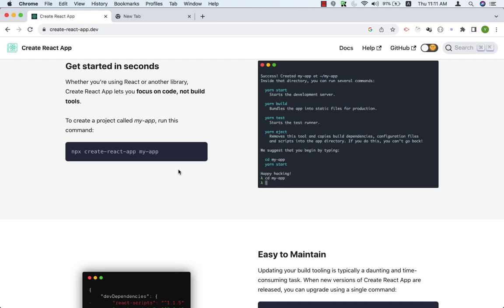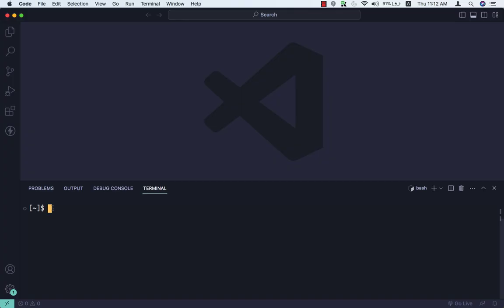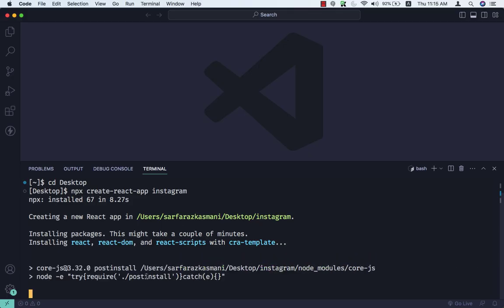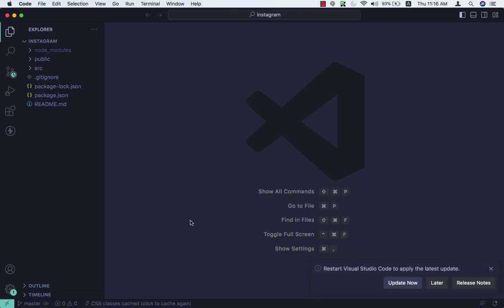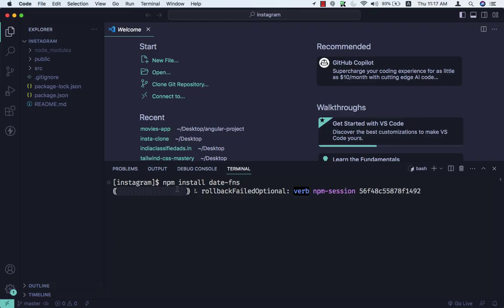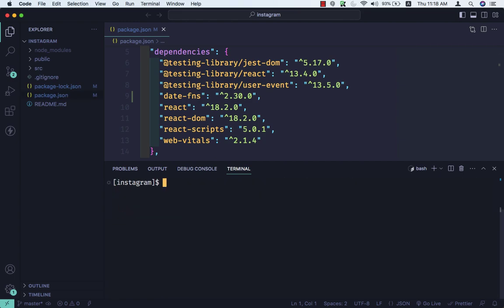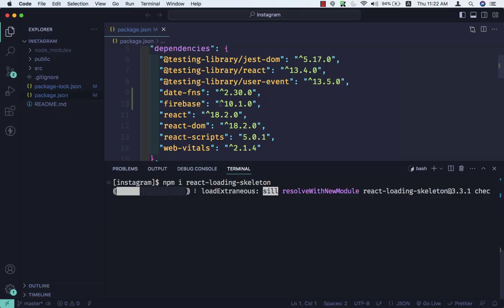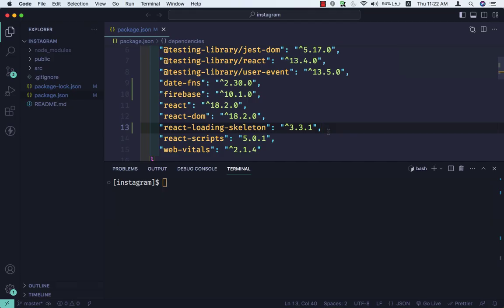Instagram Clone Tutorial | Setup React App & Install Dependencies | Lecture 2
In this lecture, we will set up our React 18 project and install all required dependencies for building our Instagram clone.

✅ Create React Application
✅ Project Folder Structure
✅ Install Firebase
✅ Install React Router
✅ Install Tailwind CSS
✅ Setup Initial Configuration

This lecture lays the foundation for building a real-world full stack Instagram clone using React, Firebase and Tailwind CSS.

📌 Tech Stack:
- React 18
- Firebase (Authentication + Firestore)
- Tailwind CSS
- React Router